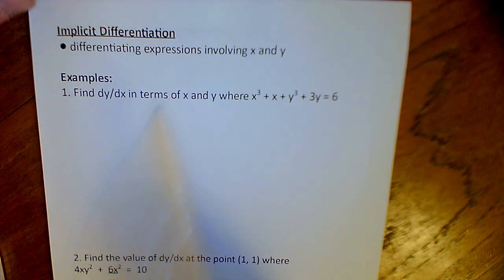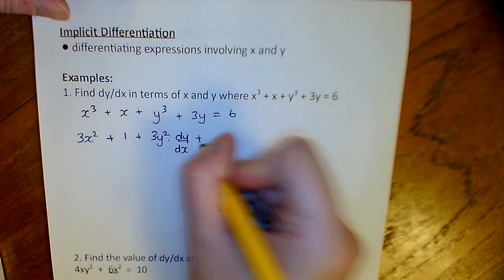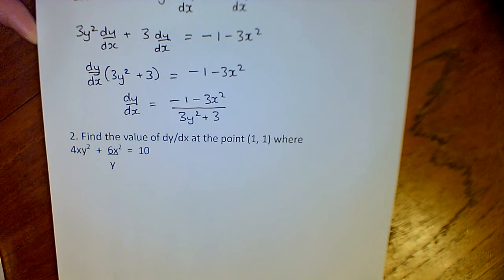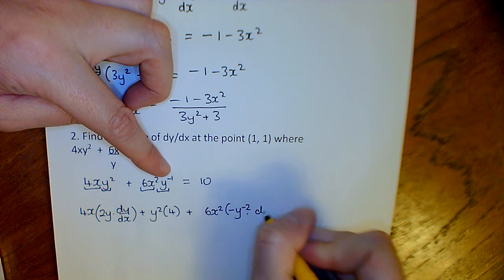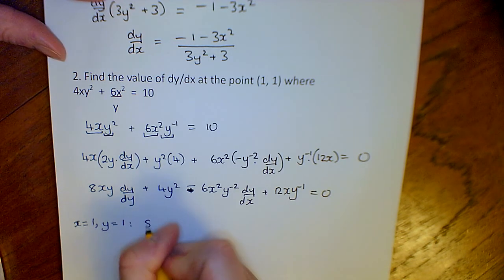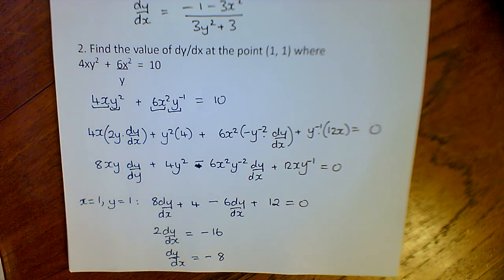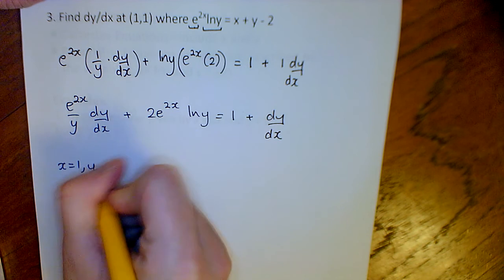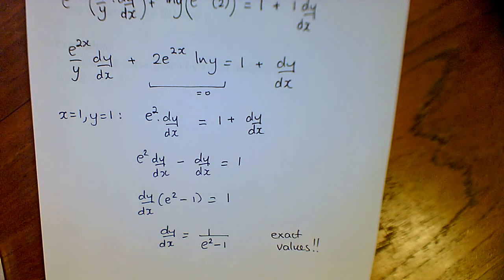A2 Differentiation - Implicit